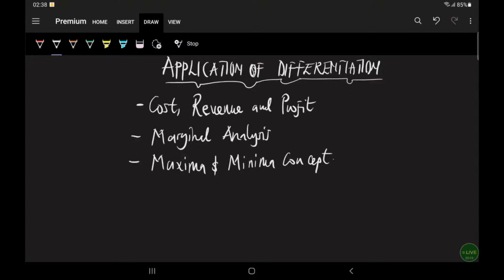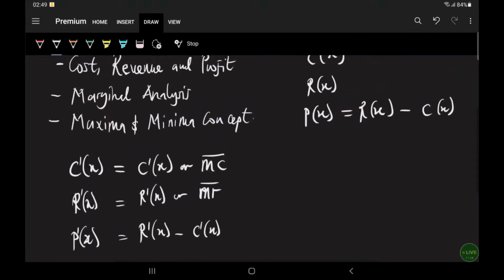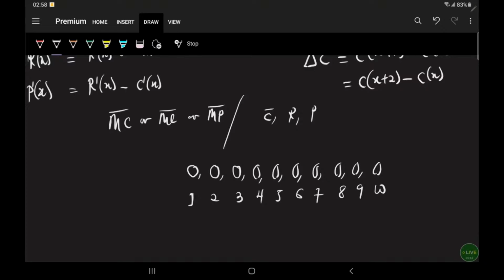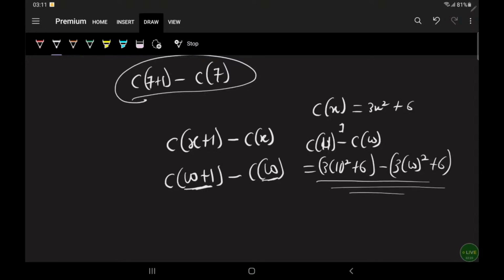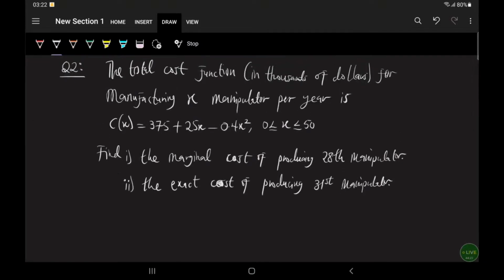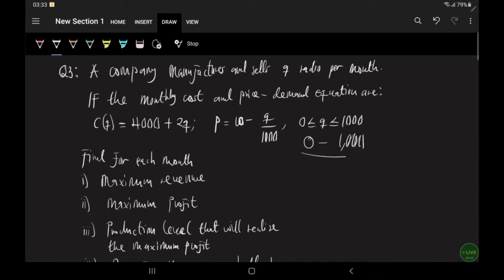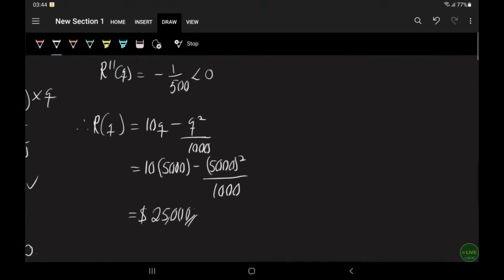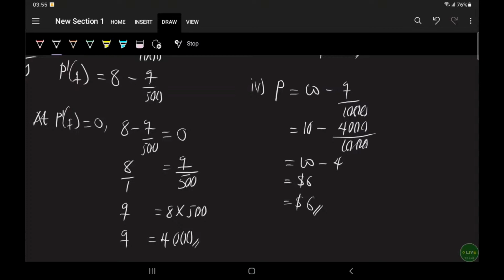APPLICATION OF DIFFERENTIATION (THE MARGINAL ANALYSIS)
Hello, Attention you'all📌📌📌
As it can be seen in Q2 of this video, the marginal cost(mc) of  producing 28th manipulator should match up with it respective position so far as the normal production of the entity is concerned. As such, 28th manipulator=(X+1) position. Hence, the marginal cost of producing 28th manipulator should require the business to produce 27 quantities of manipulator. (ie, 28=(X+1), where X=27). So X= 27 should rather be the quantities to be substituted into the marginal cost function. So please, kindly disregard 28 as quantities substituted into the marginal cost function in this video.  HOWEVER, ALL OTHER INFORMATIONS IN THIS PRESENTATION REMAIN EXACTLY THE SAME.

Hello class, you're all welcome to this session. In this video, Larbi Premium walk us through on APPLICATION OF DIFFERENTIATION (THE MARGINAL ANALYSIS)

So kindly make sure to watch this video till the end!